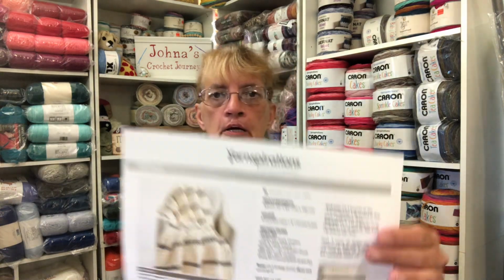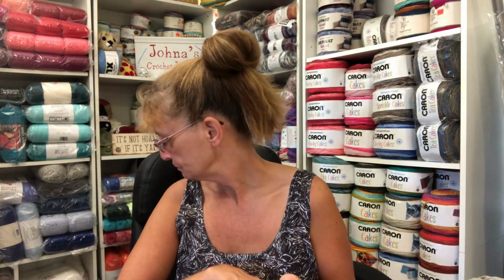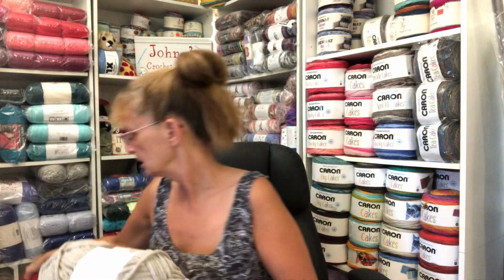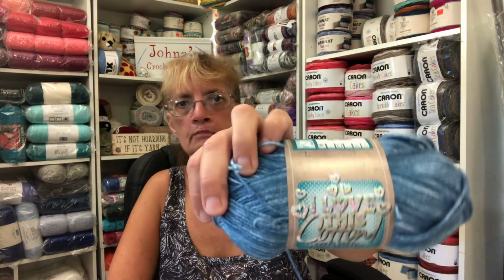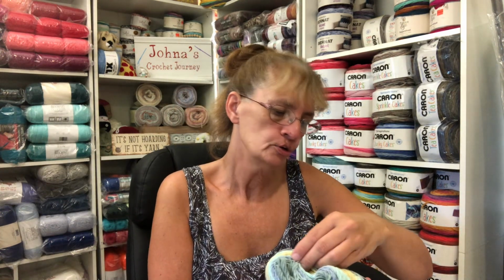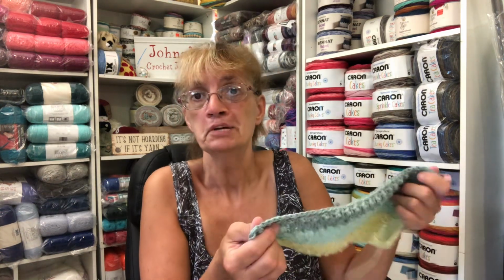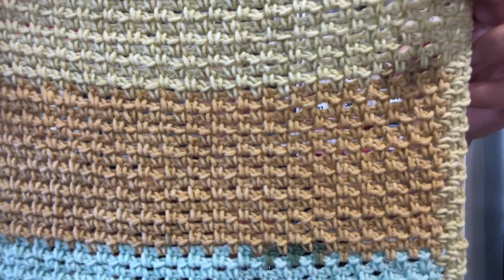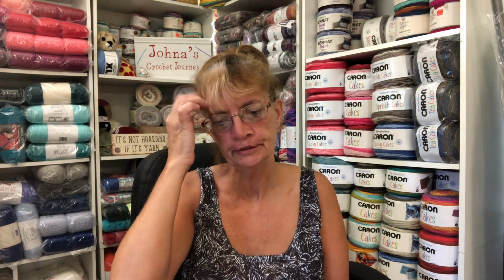A Little Dishing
Nothing but a couple dishclothes